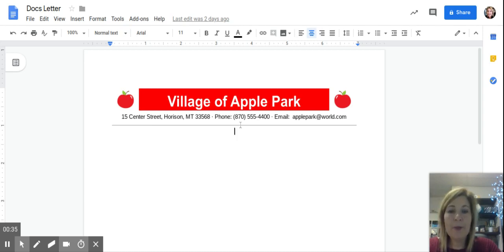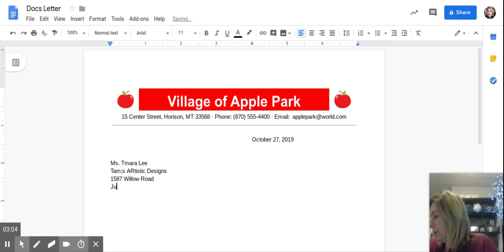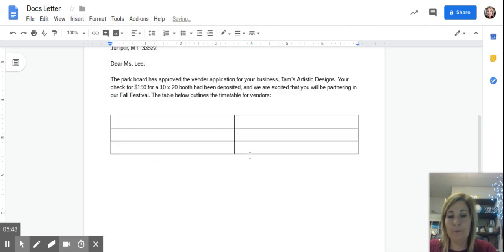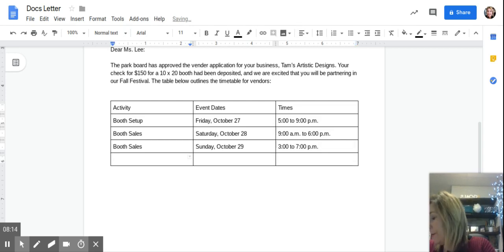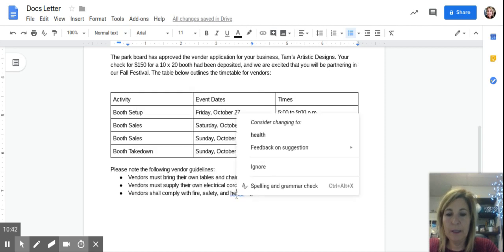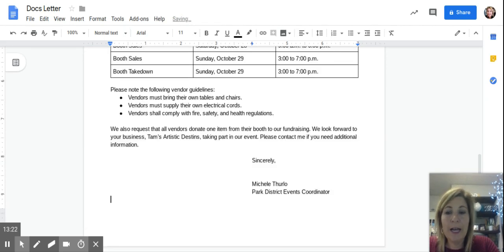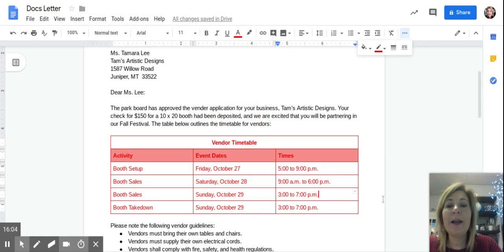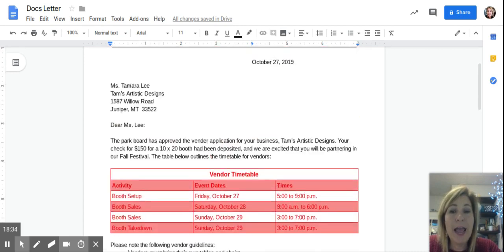Docs Village of Apple Park Part 2